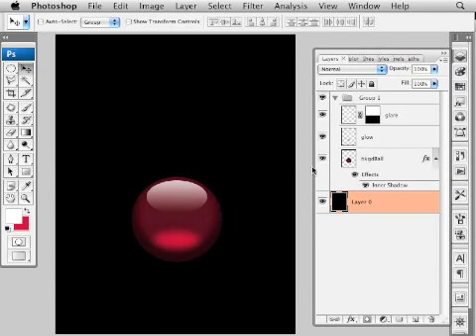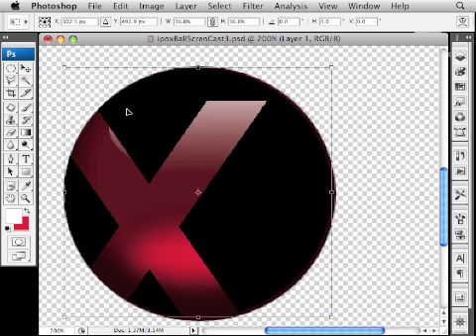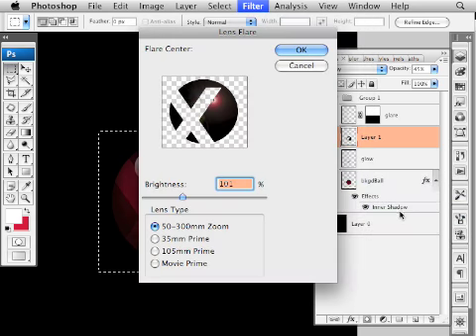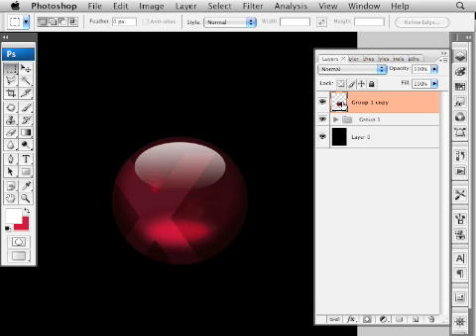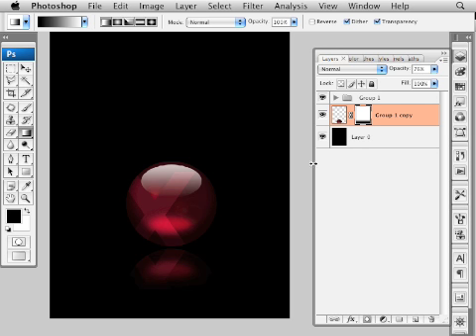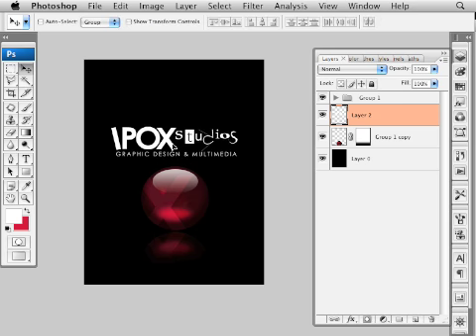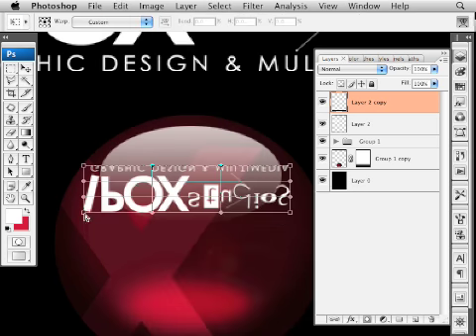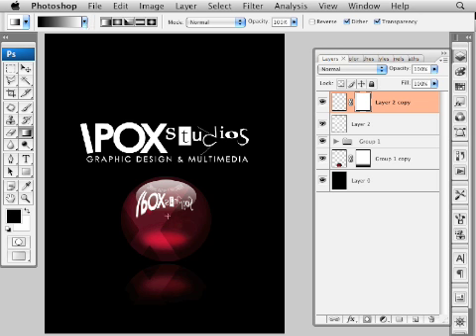Graphic design in Las Vegas - Glass Ball Tutorial pt 2 of 2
Learn the rest of the Glass Ball Tutorial.